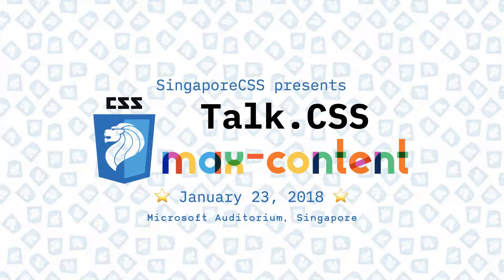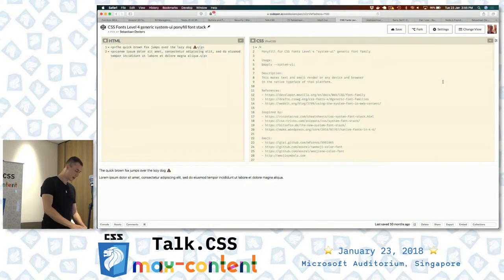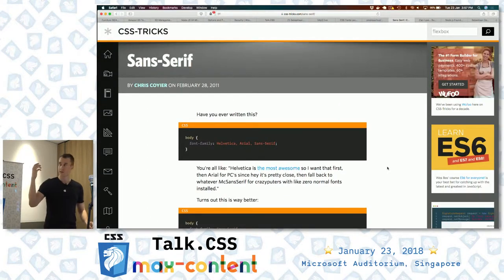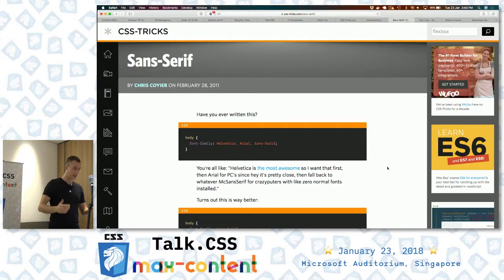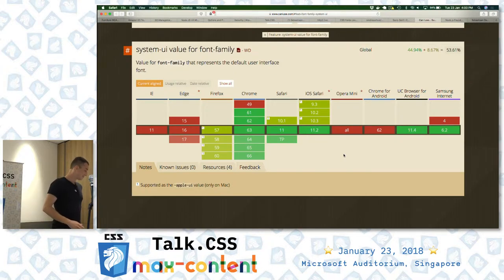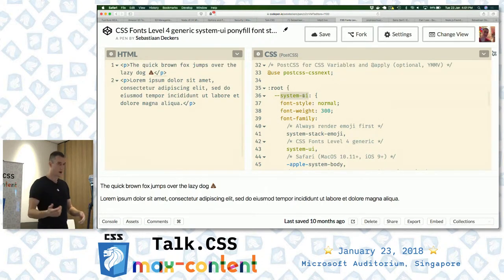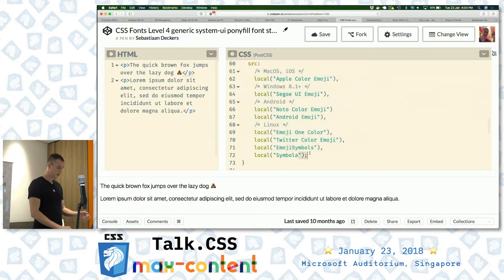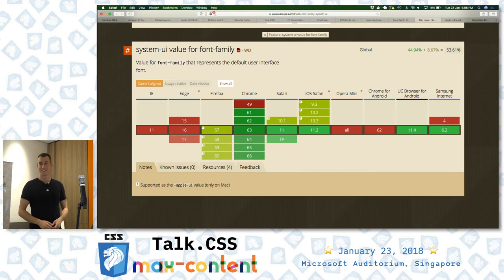Font stacks with CSS variables - Talk.CSS #24 max-content Edition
Speaker: Sebastiaan Deckers, @sebdeckers

You would have seen generic font families like serif, sans-serif or monospace before at some point, but the CSS Fonts Level 4 specification introduces a few new ones, like system-ui.

Seb will share with us how he pony-fills this cutting edge feature using CSS variables so you can use system-ui font stacks today.

About the Speaker:

Seb is a frontend fanatic hailing from Belgium. When he’s not busy coding, you can find him cultivating the local developer community. Seb is the co-organiser of the Front End Developers Singapore (FEDS) meetup and regularly speaks at SingaporeJS events.